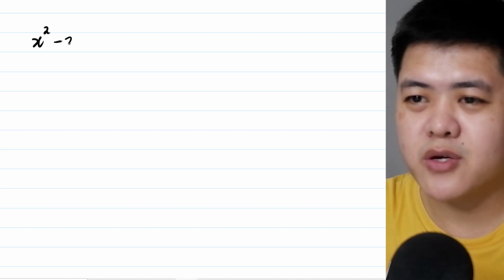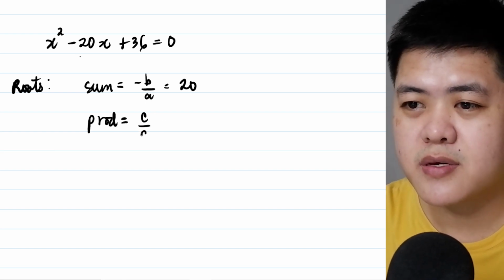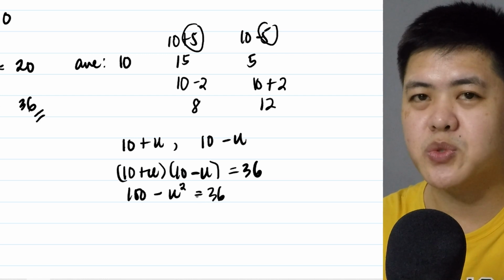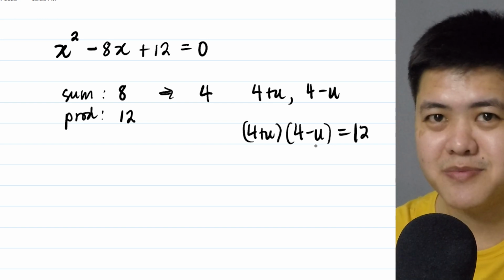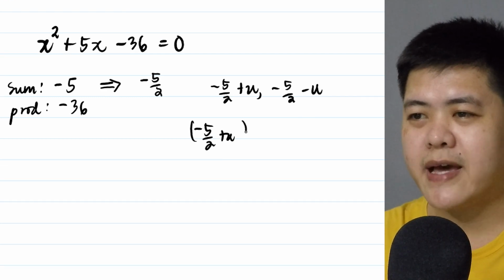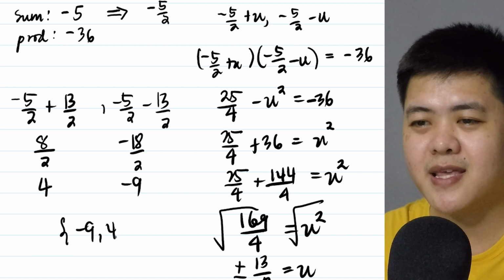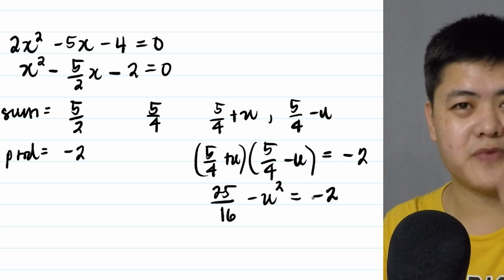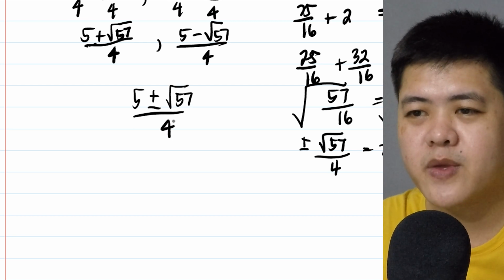NEW METHOD FOR SOLVING QUADRATIC EQUATION by Dr. PO-SHEN LOH | Jerryco Jaurigue